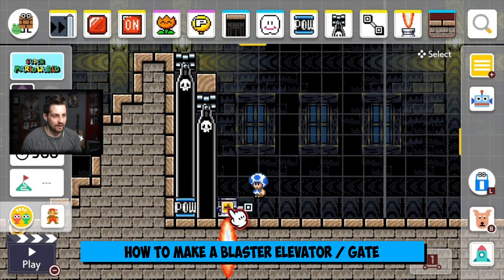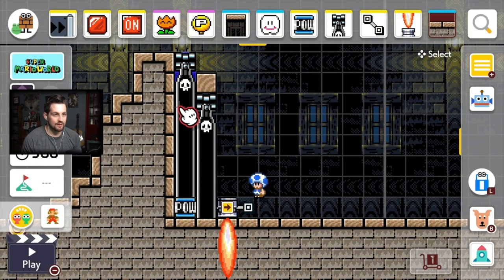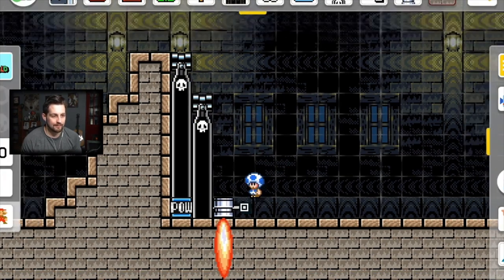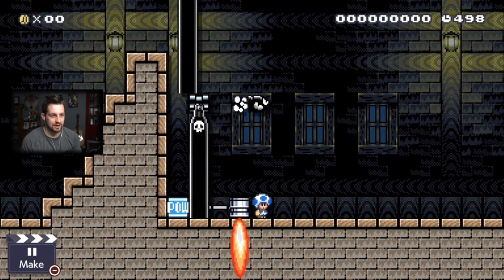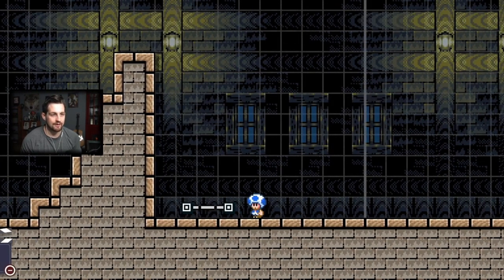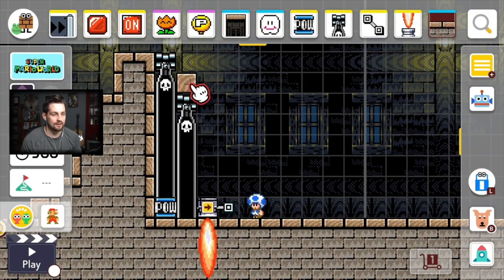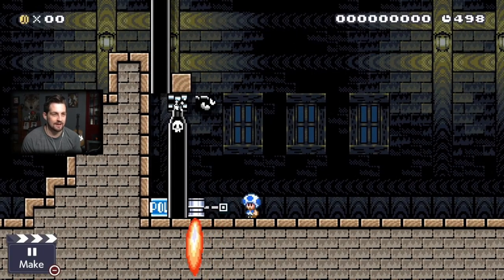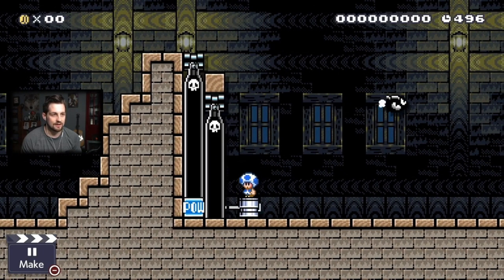How to Make a Blaster Gate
This contraption can act as an elevator, to get you up places quickly, or as a gate that opens and closes on command.